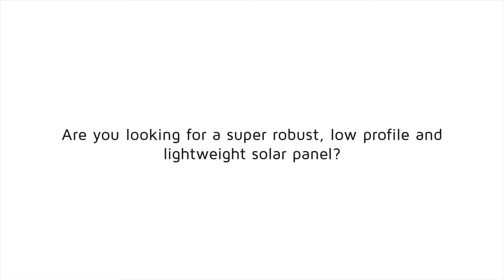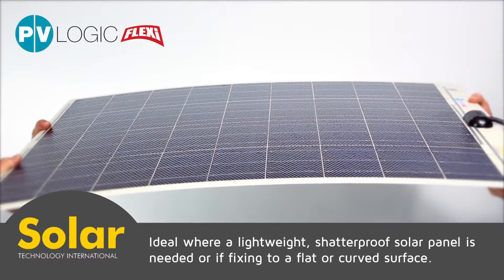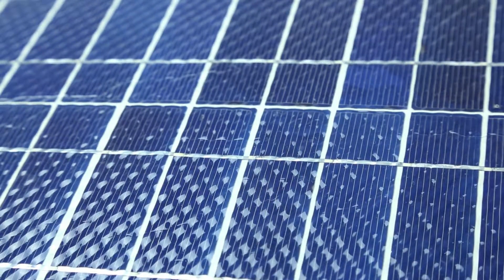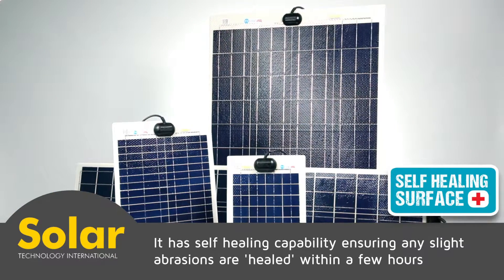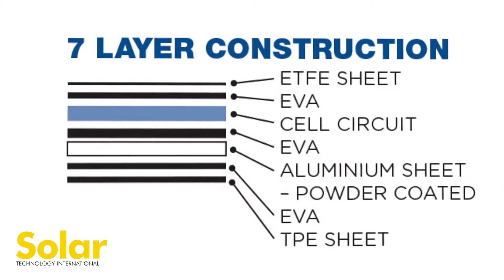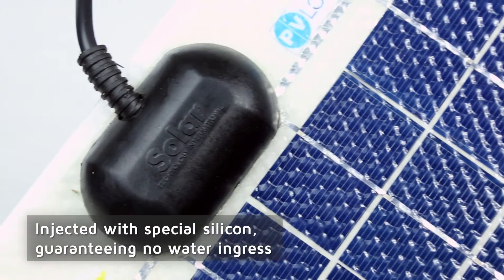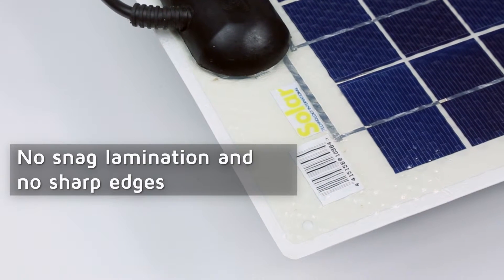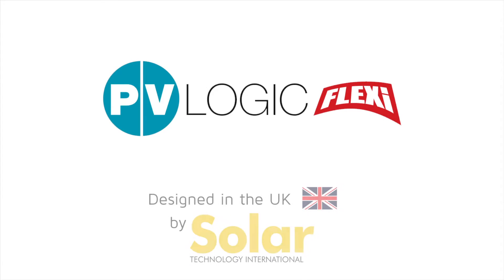lightweight Solar panel | Solar Flexi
This video demonstrate the Solar Flexi, a lightweight solar panel. The PV Logic Flexi has extra resilience in really tough conditions. It has a self-healing capability ensuring any slight abrasions are ‘healed’ within a few hours
The Flexi range can even be walked on!

Each panel is assembled to ensure complete encapsulation. This ensures the 6 layer heavy duty laminate protects the solar cell circuit from extreme conditions. The junction box is also injected with special silicon, guaranteeing no water ingress.

Rounded panel corners and a unique curved junction box provide superior adhesion, no snag lamination and no sharp edges ensuring the panel can be bonded to flat or slight curved surfaces.